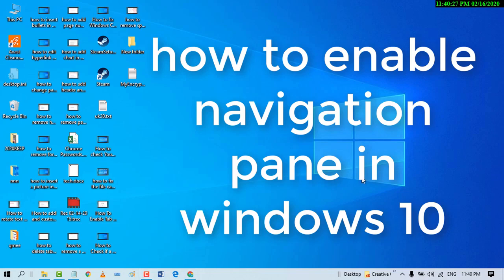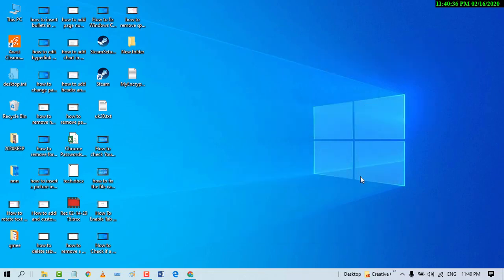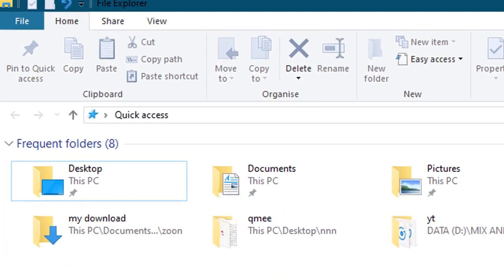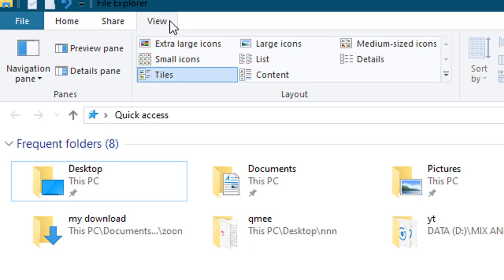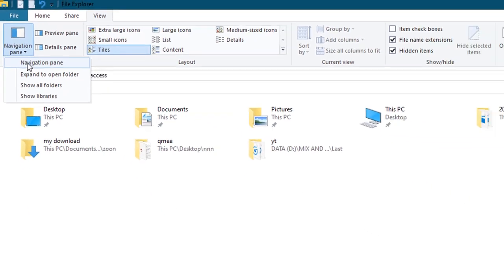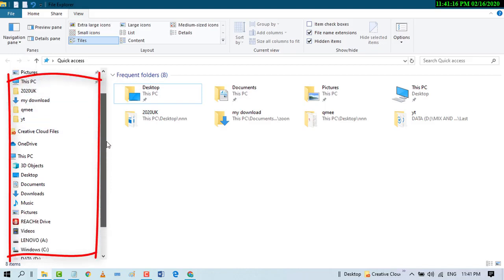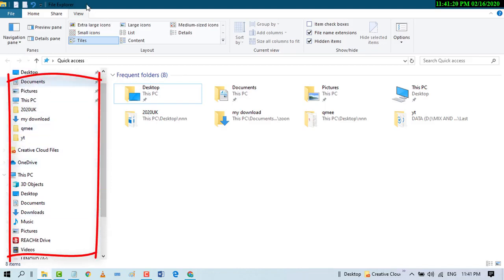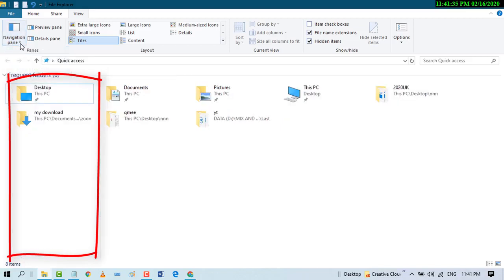how to enable navigation pane in Windows 10/11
Learn how to enable the navigation pane in Windows 10/11 with this quick tutorial. We’ll show you how to customize your file explorer to suit your needs.